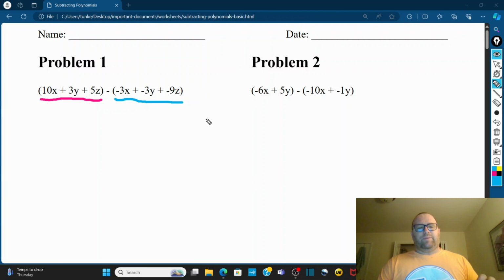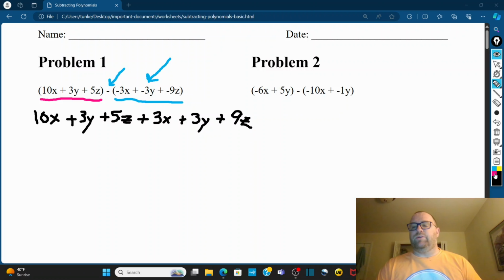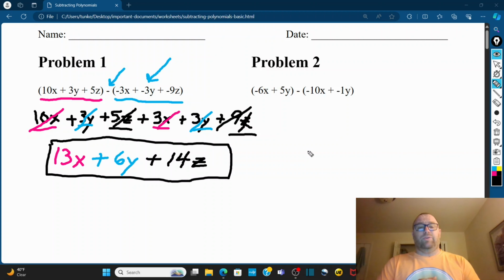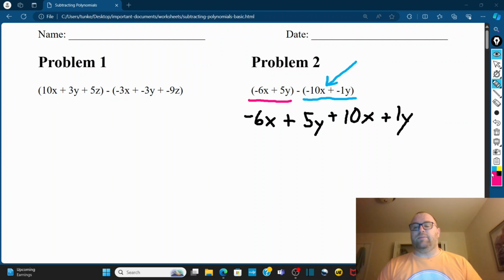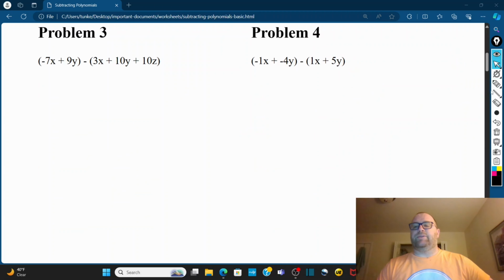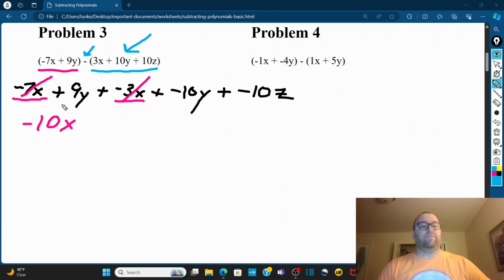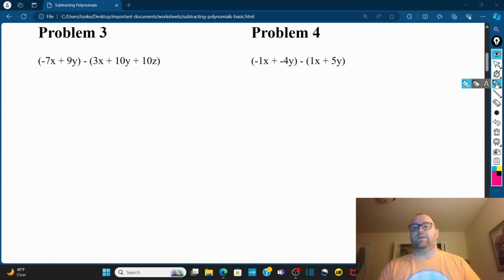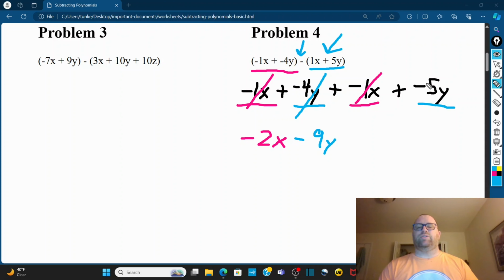Subtracting Polynomials (Intro)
In this video, I walk you through four problems where we subtract one polynomial from another polynomial.